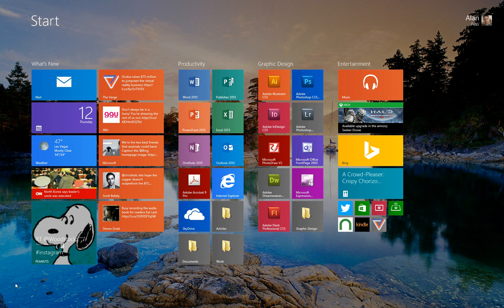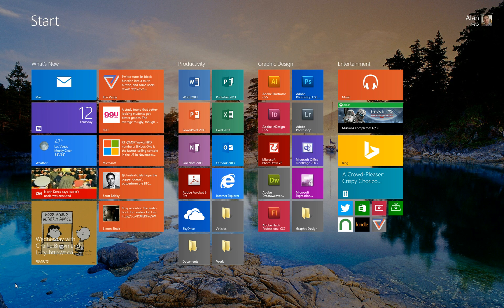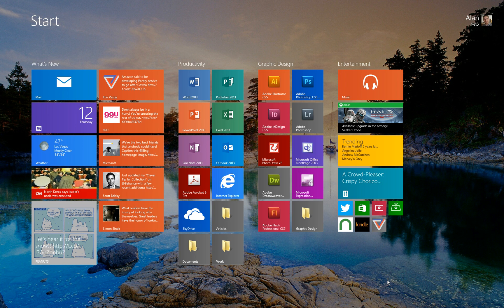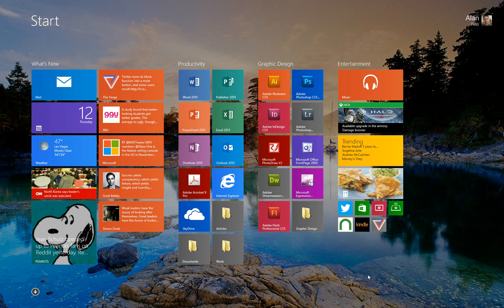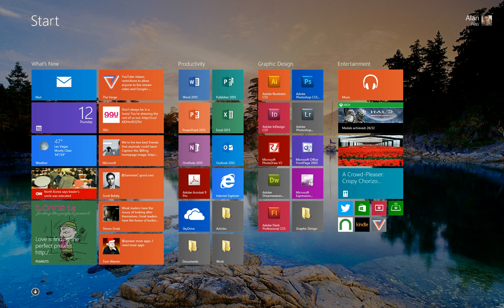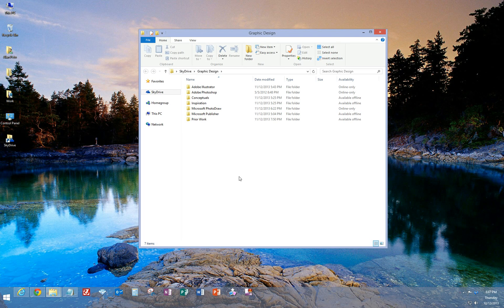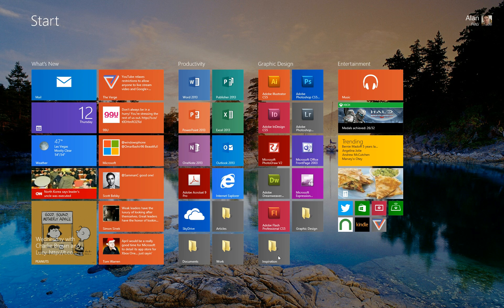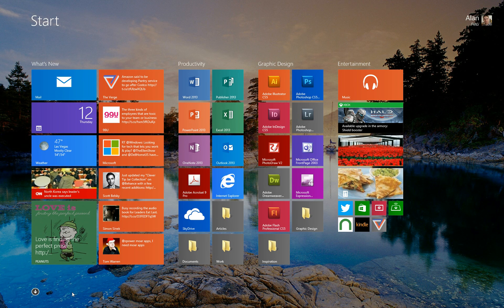8 Tips & Tricks for Your Windows 8.1 Start Screen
Are you new to Windows 8 and Windows 8.1?  Not sure what to make of the "Start Screen"?  Confused because the "Start Menu" is gone?  Not to fear!  Learn how the new Start Screen is amazing, powerful, and really easy to use!  These 8 tips will take you around the Start Screen and give you ideas on how to make it easy and fun (and powerful) for you to use.